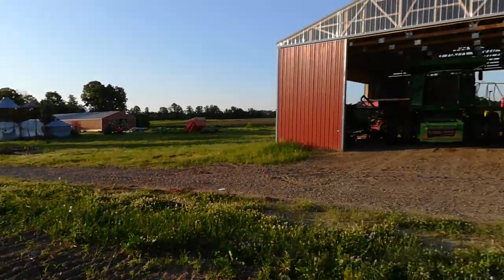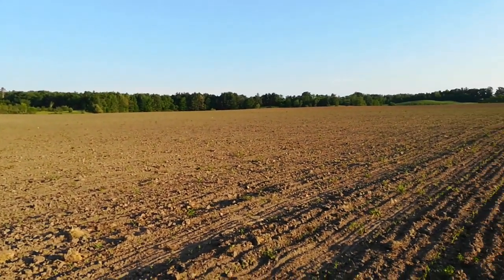Corn is Out of the Ground: We Need Rain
After a dry spring we haven't had any for 10 days, looks like more of the same for the next 10 days. Our soils are sandy loam and don't hold a lot of water to begin with.